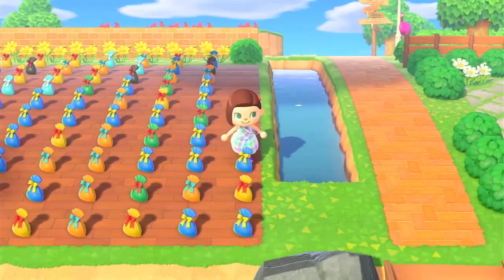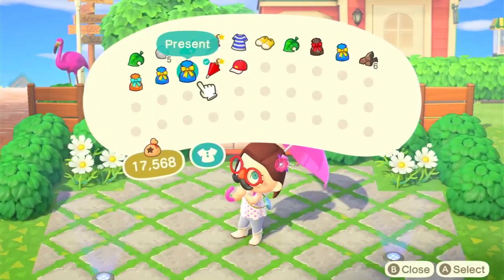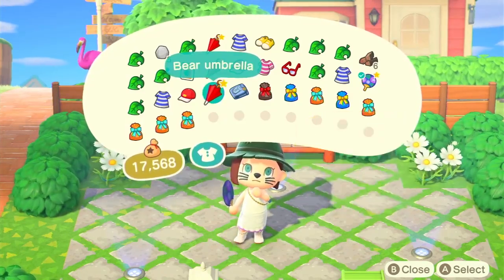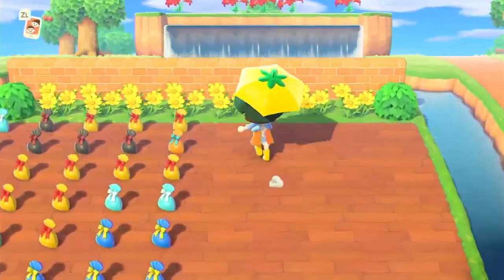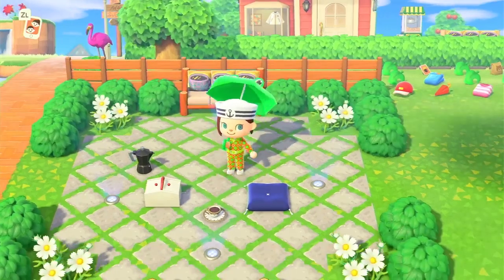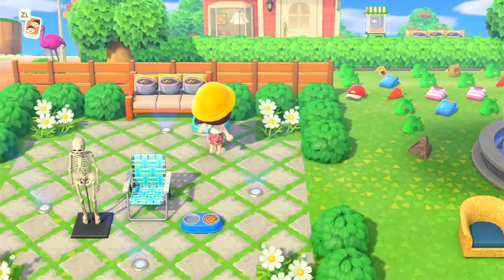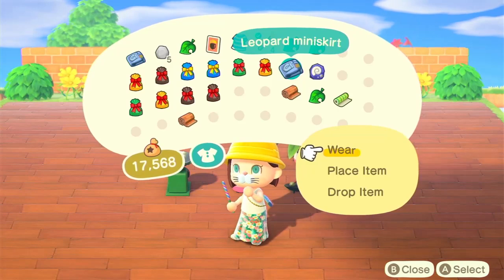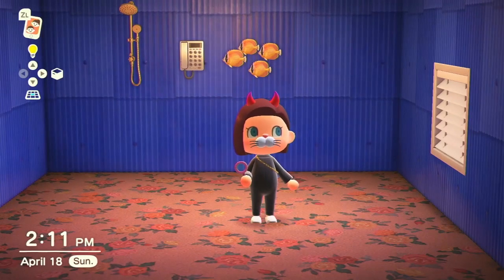Nookazon 100 Mystery Grab Bags Opening // Animal Crossing New Horizons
Join me as we do another opening of 100 Mystery Grab Bags Purchased from Nookazon! Watch as I open every package with you. Also I display the packages so you can see what they are. Come along and Join me on this fun video about my shopping adventure!

People ask me what products I use when making videos.

Animal Crossing Nintendo Switch
Fifine Studio Condenser Microphone
Elgato Capture Card
Protective Case Cover for Nintendo Switch
PowerA Enhanced Wireless Controller for Nintendo Switch